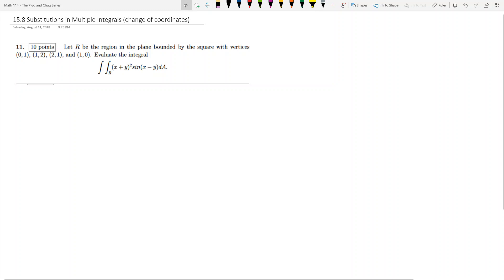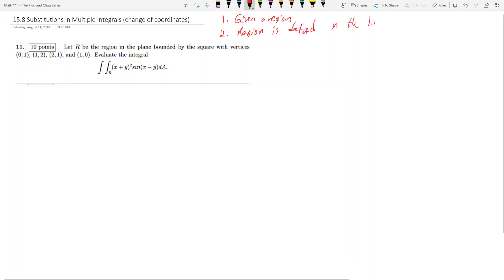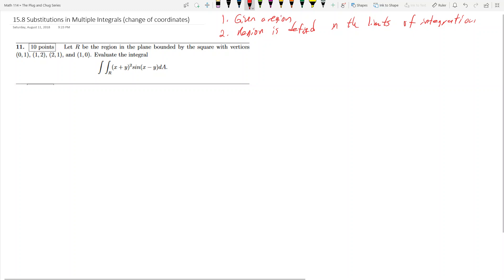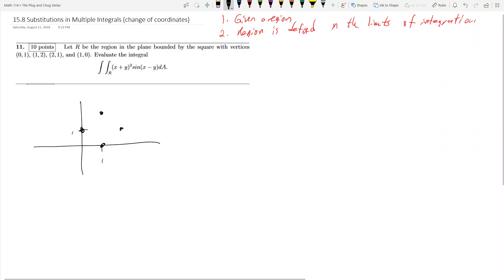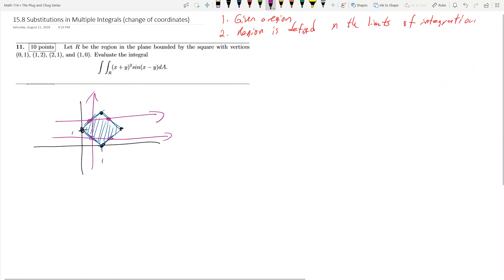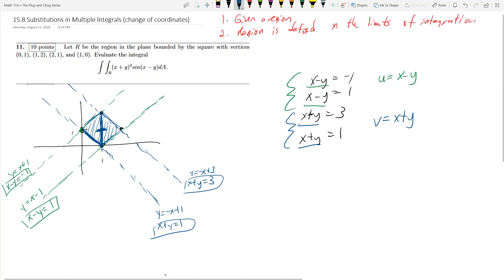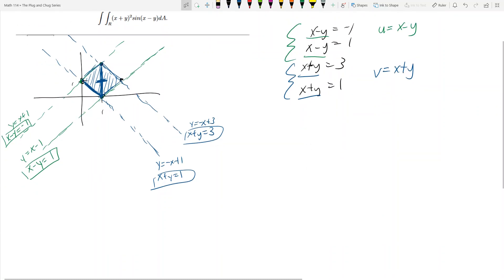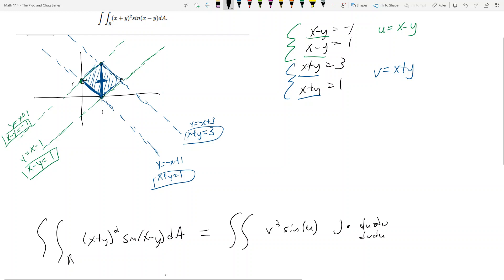Math 114 - 15.8 - Change of Variables Integration when Given a Region - The Plug and Chug Series #47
Source: Fall 2009 Final